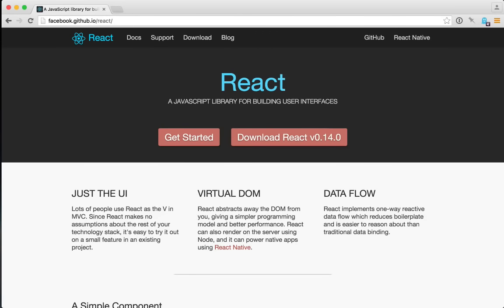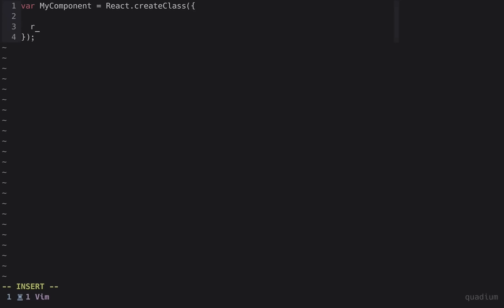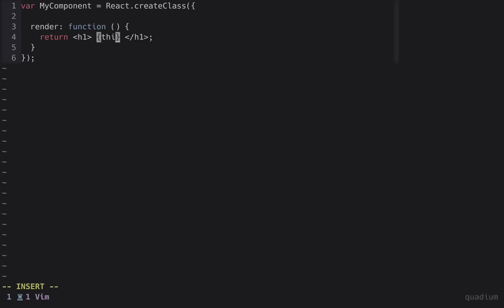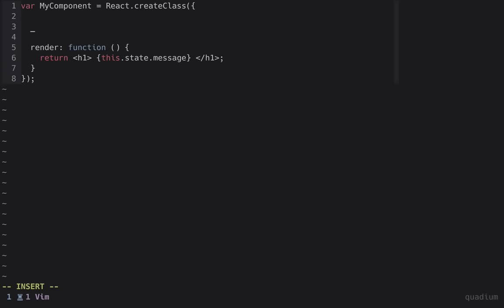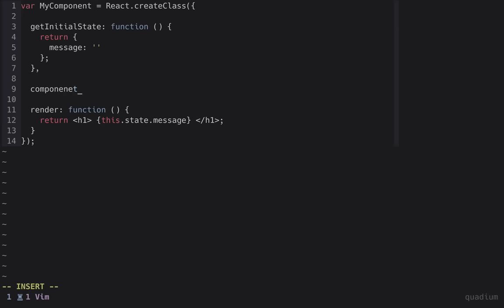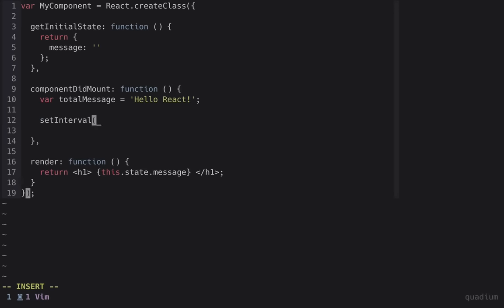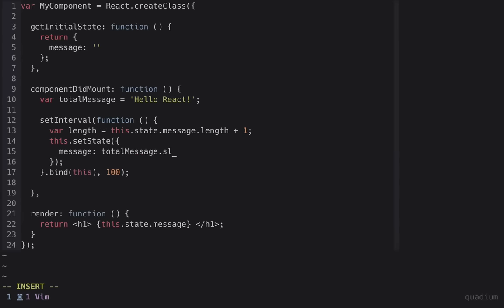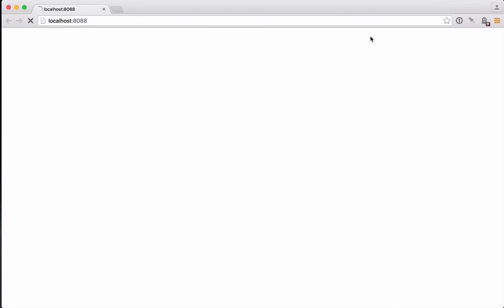Create a React Class in 60 Seconds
React is a JavaScript library built and maintained by Facebook that aims to make it easy to build user interfaces using, you guessed it, JavaScript.

In this video, we're going to take a quick look at how easy to is to get started using React. We'll be learning a little bit more about React, as a library, and we'll see how we can begin implementing it in our projects.